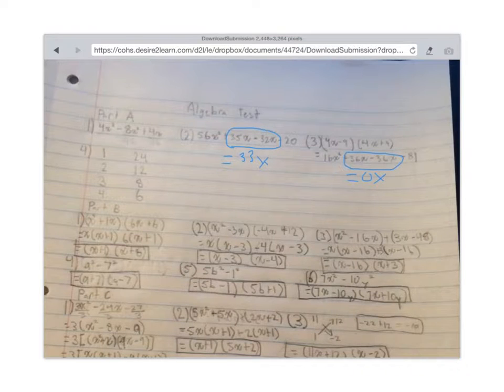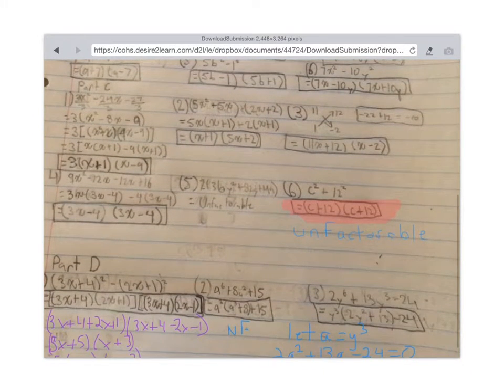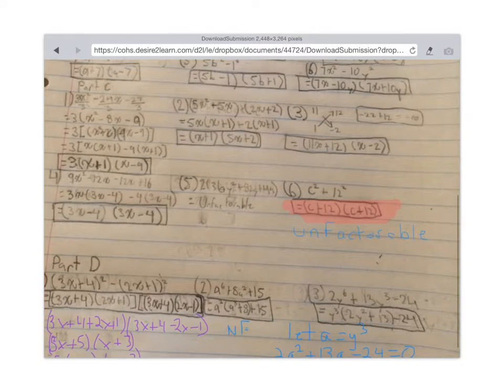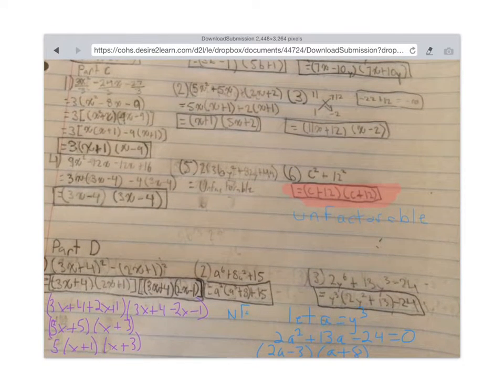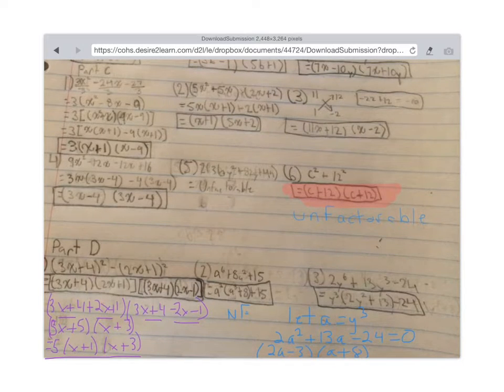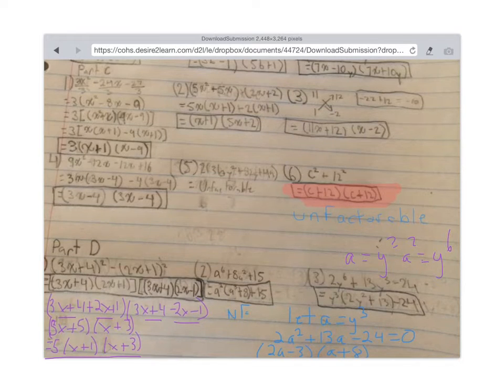Made with Explain Everything™ Interactive Whiteboard